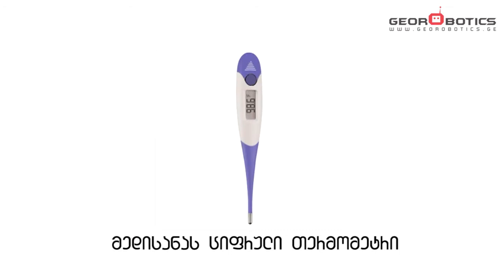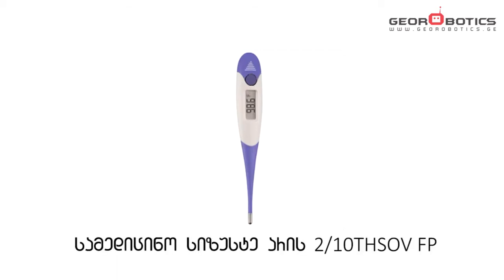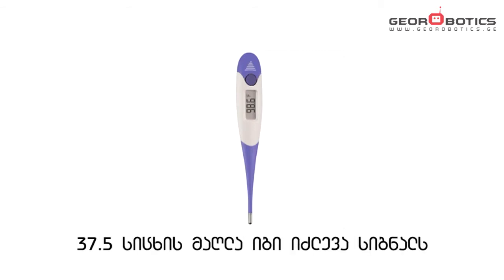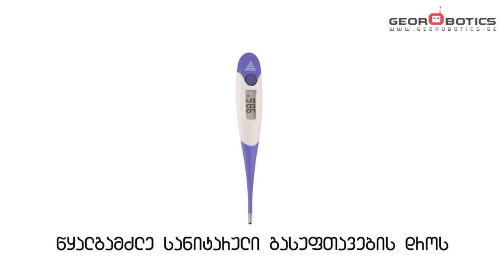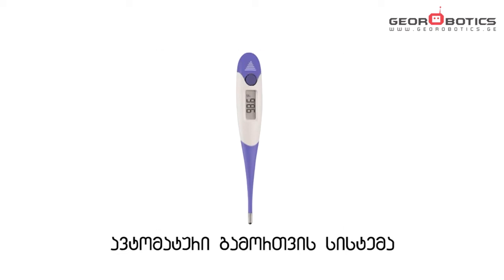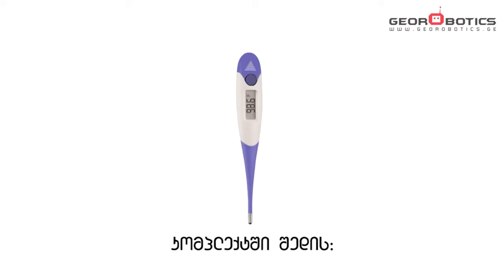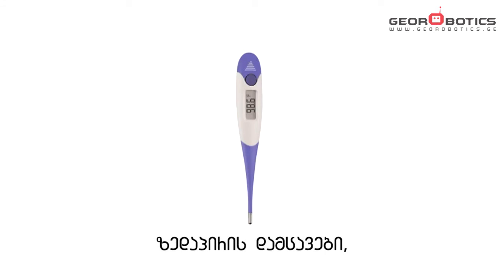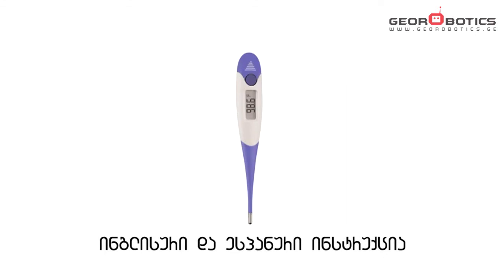Digital thermometer with flexible tip FTF (ქართული)